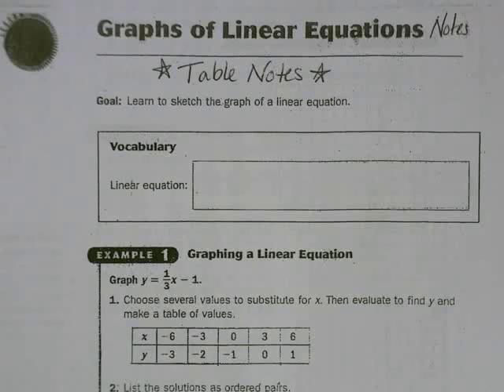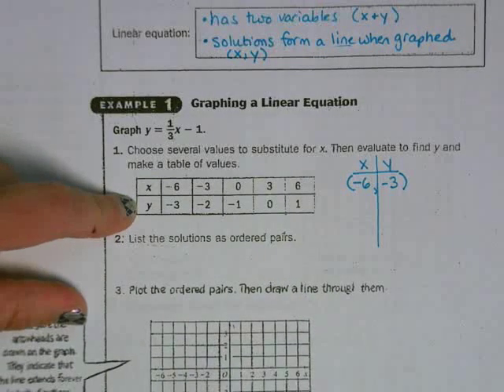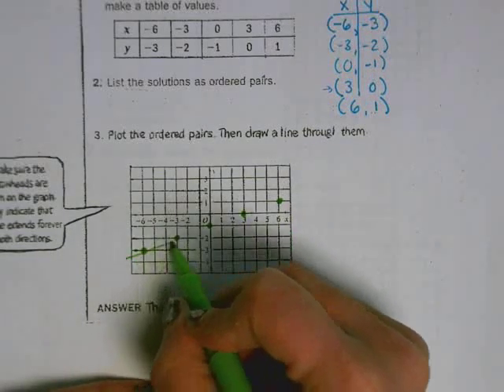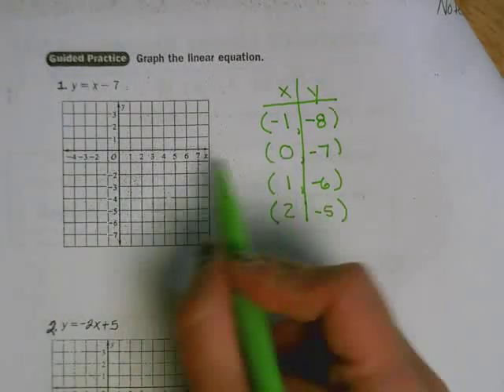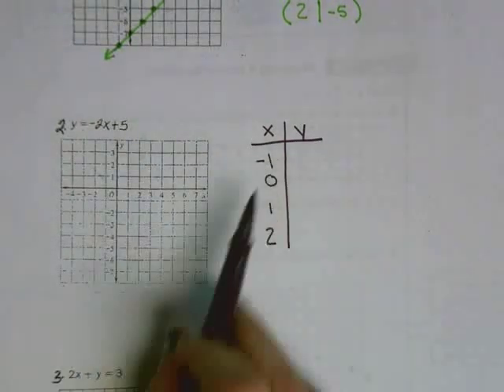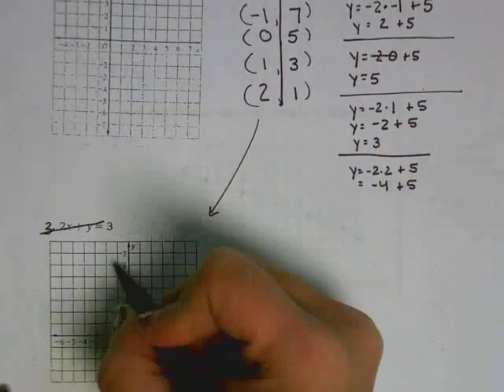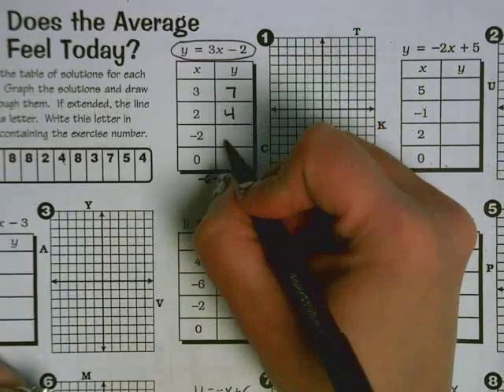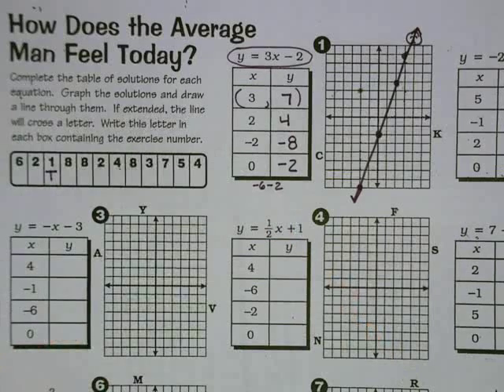Graphing Linear Eq pg 7-8-10 2018